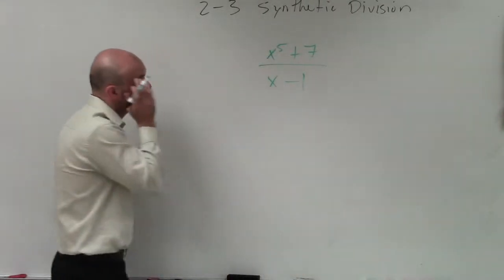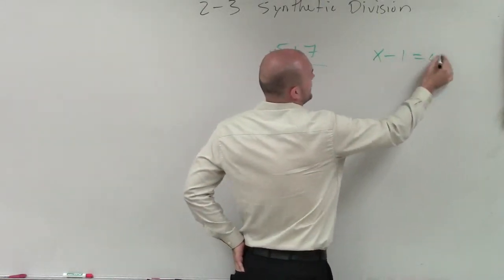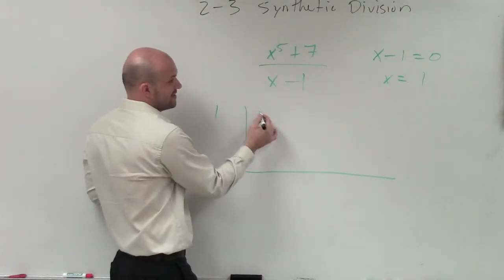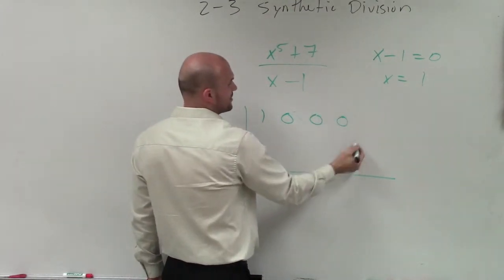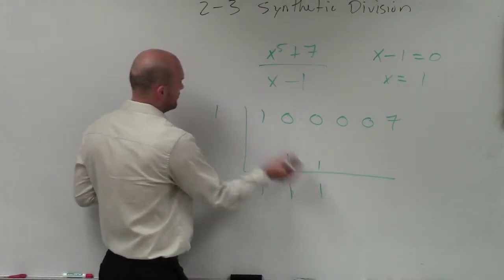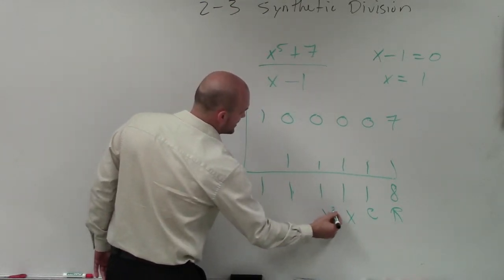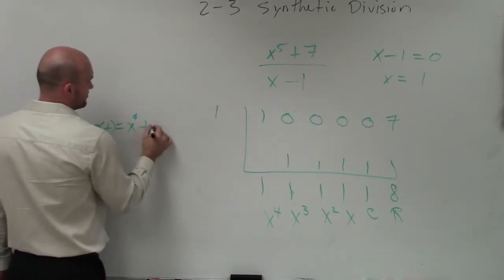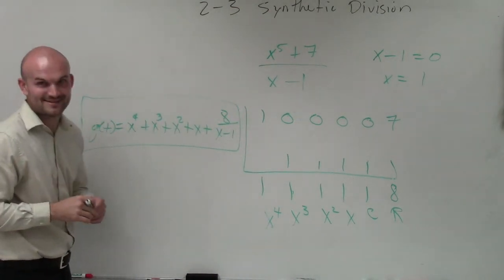Applying synthetic division to a polynomial with missing terms